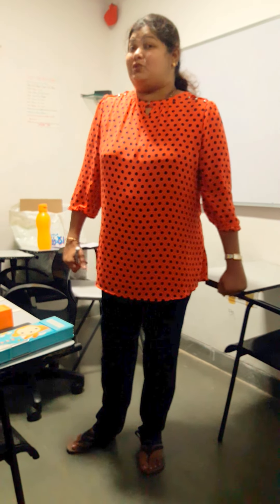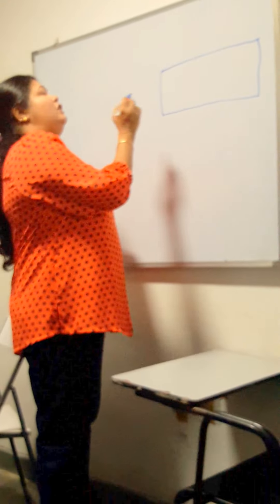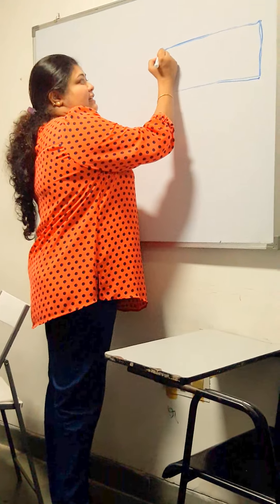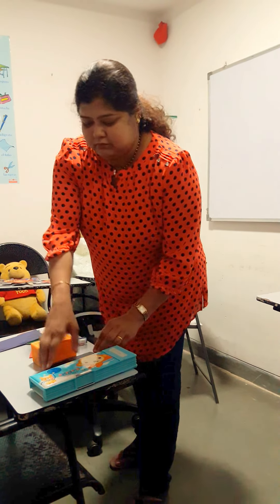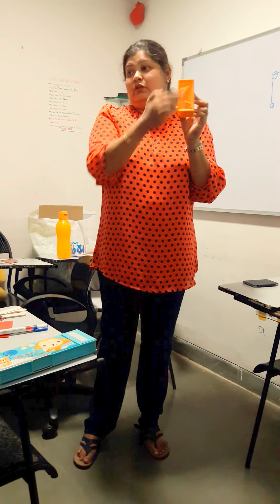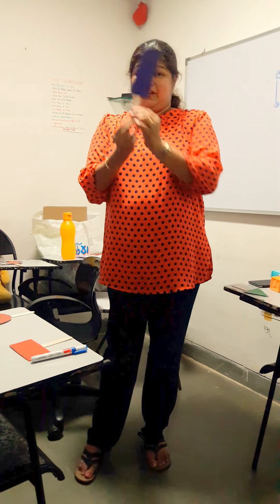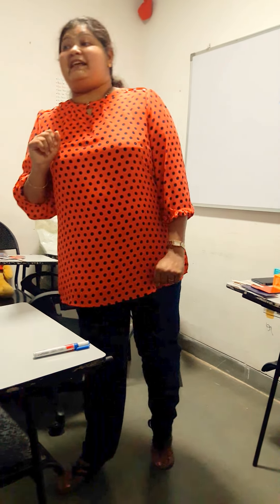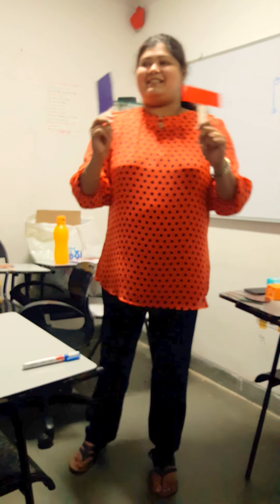Ecce Government Certificate. Join Offline Online Best Course On How To Teach Kids. 📞+91 9833119953